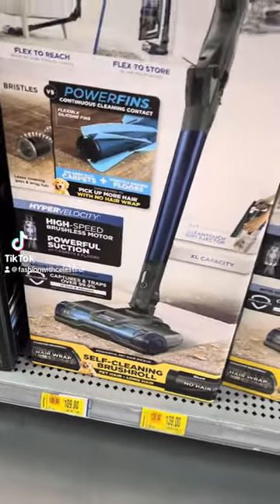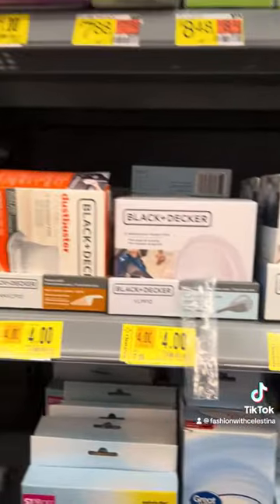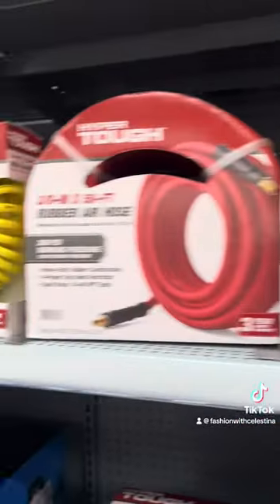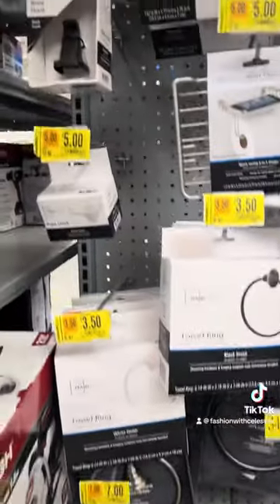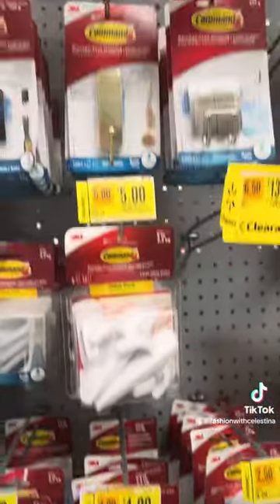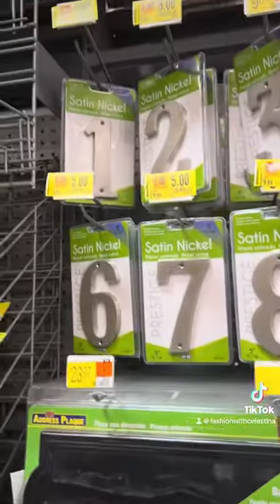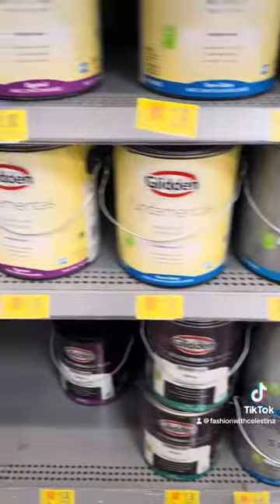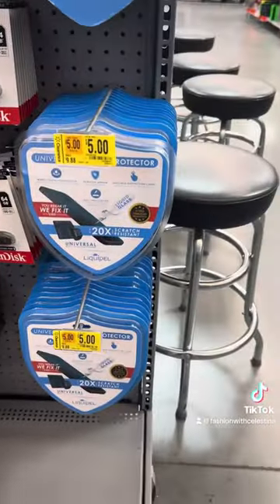Walmart Storewide Clearance Part 2